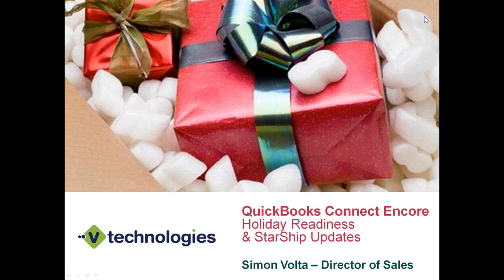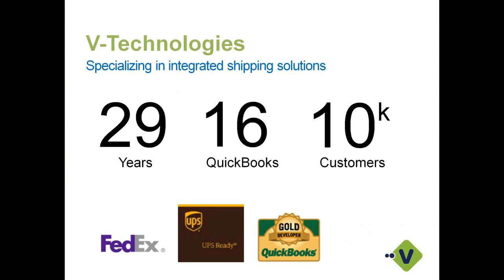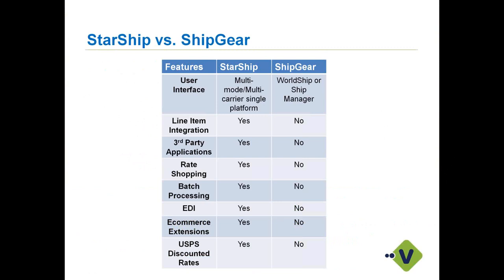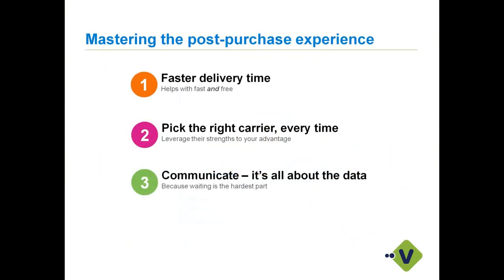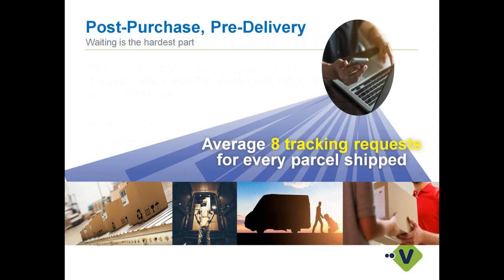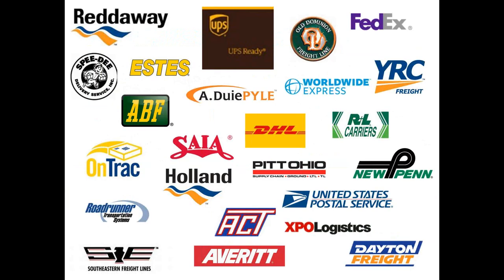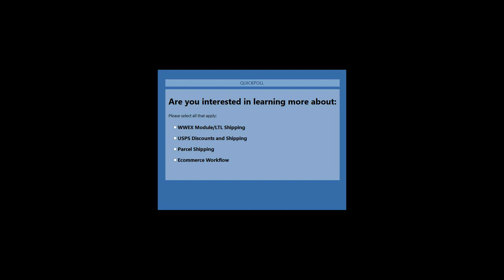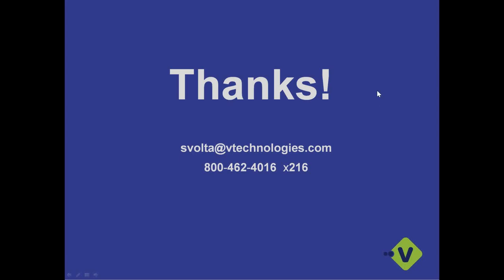QuickBooks Connect Encore Holiday Readiness StarShip Update Highlights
Join us for a QuickBooks Connect encore! Learn how StarShip integrates with QuickBooks to streamline your holiday shipping process & highlights of our latest release 18.1 that now includes our latest 3PL, Worldwide Express